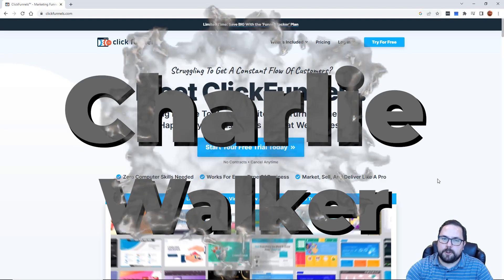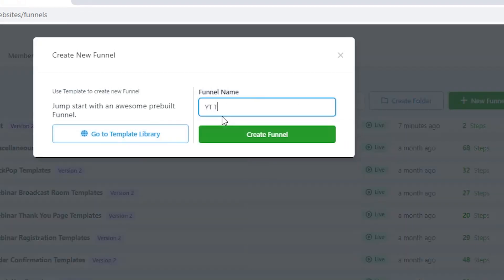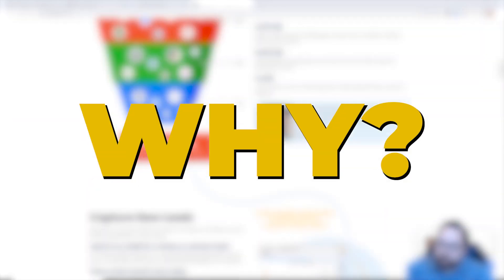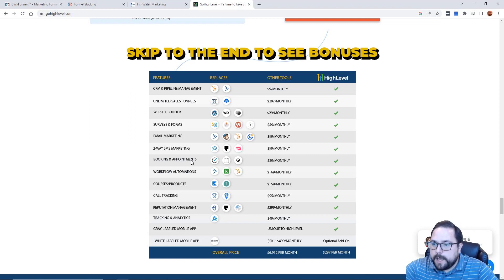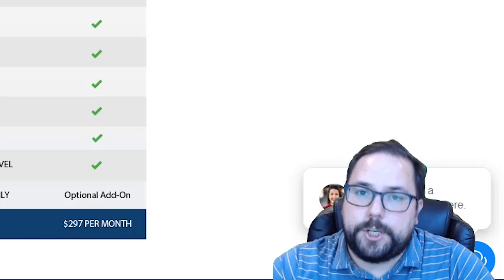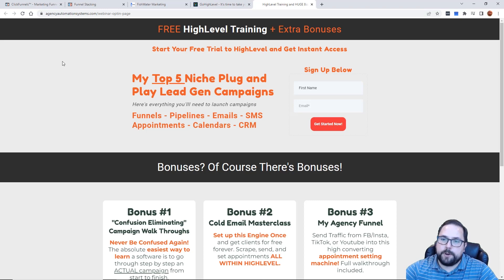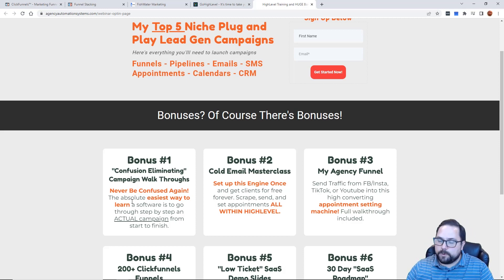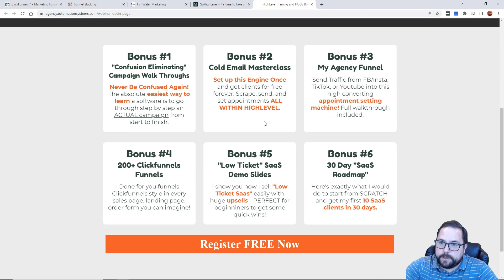Import Clickfunnels 1.0 Funnels Instantly! Clickfunnels 2.0 Issue SOLVED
Are you frustrated you can't import you funnels from clickfunnels to the new clickfunnels 2.0 platform? Here's a "hack" for what you should do instead! Import your funnels instantly... not to clickfunnels 2.0, but a MUCH better software all together!

to get the below bundle

🔥Cold Email Mastercass - WITH COLD EMAIL SCRIPT
🔥 Custom Agency Snapshot (Pre-built funnel and nurture campaign)
🔥 7+ Custom Niche Snapshots (steal my client campaigns and funnels!)
🔥14 Days FREE access to Go High Level
🔥TONS of bonuses

I switched from Wordpress to Clickfunnels to Kartra, and now to fully building everything in GoHighLevel, while elimating a ton of other subscriptions as well.

Go HighLevel CRM is the first-ever all-in-one platform that will give you the tools, support and resources you need to succeed with your agency.

We know the core engine behind a successful agency is having the strong ability to capture, nurture, and close your leads.

Imagine an easy way to…

Capture leads using HighLevel landing pages, surveys, forms, calendars, inbound phone system.

Automatically message leads via voicemail, forced calls, SMS, emails, FB Messenger.

Use built-in tools to collect payments, schedule appointments, and track analytics.

You can do all of this and more with HighLevel!

🔥Go High Level Tutorial Mastery Course